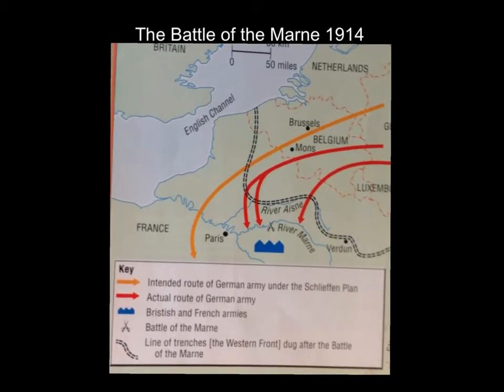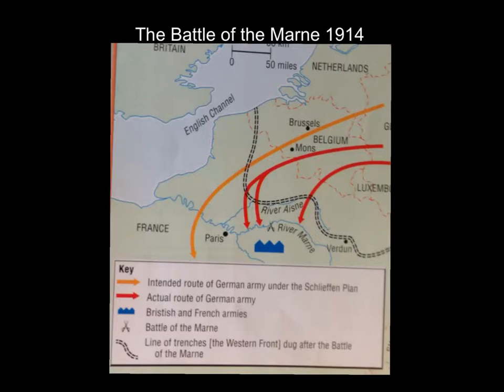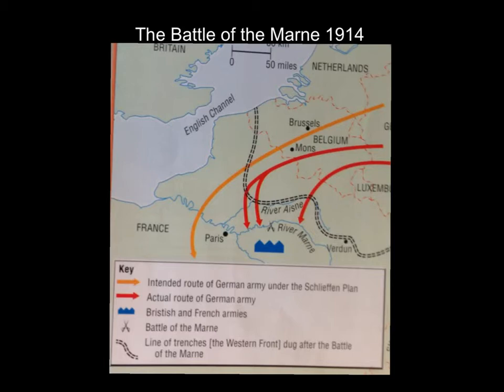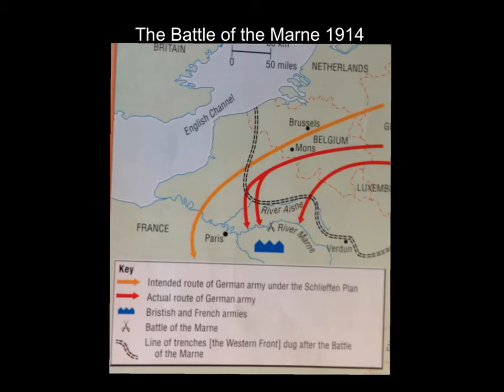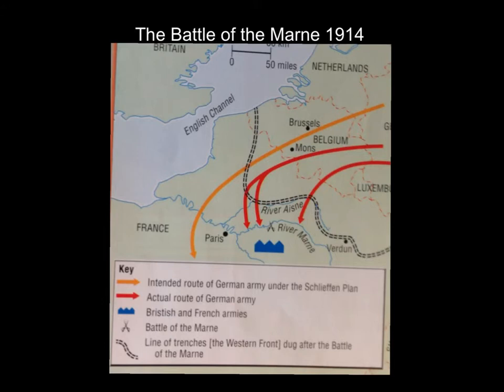The Battle of the Marne: How it created the Western Front